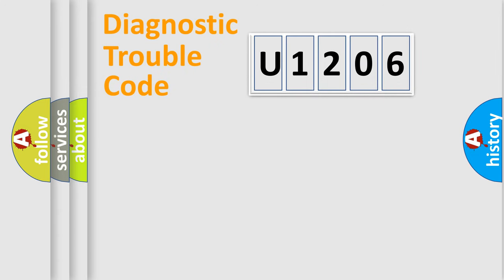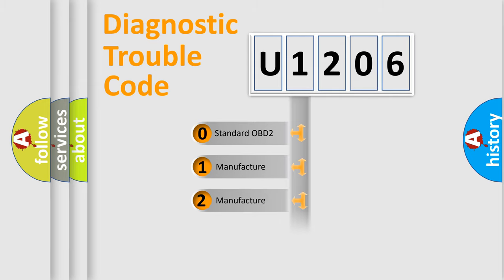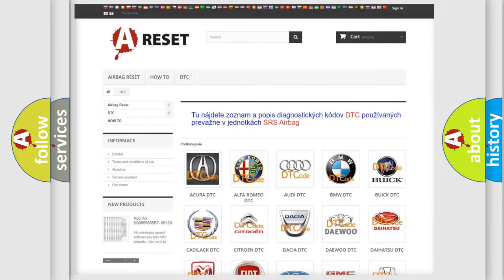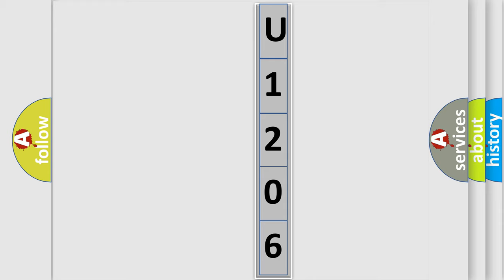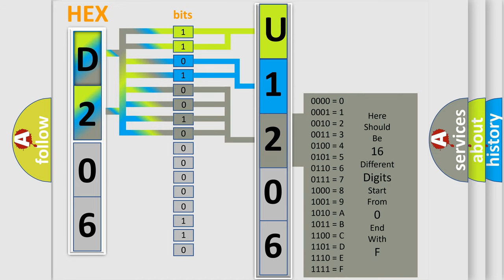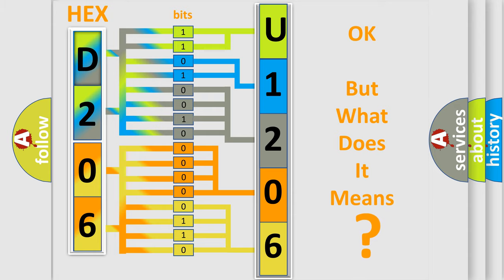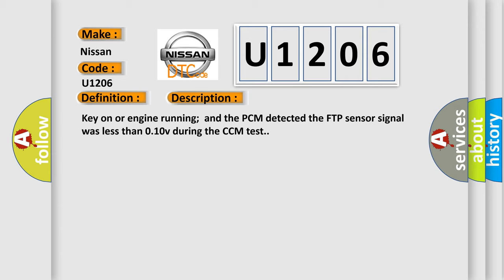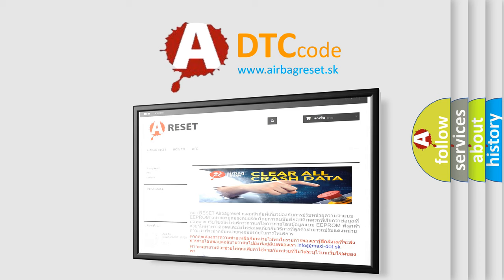DTC Nissan U1206 Short Explanation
Contents:
0:21 Basic DTC analysis according to OBD2 protocol standard.
1:48 Insight into programming
2:58 A diagnostically understandable description of the Diagnostic Trouble Code
3:05 Basic error definition

Make:
Nissan
Code:
U1206
Definition:
Fuel Tank Pressure Sensor Low Input
Description:
Key on or engine running;and the PCM detected the FTP sensor signal was less than 0.10v during the CCM test.
Cause:
FTP sensor signal circuit is shorted to groundFTP sensor power (VREF) circuit is openFTP sensor is damaged or has failedPCM has failed